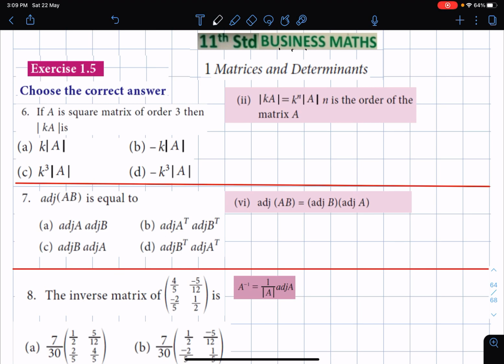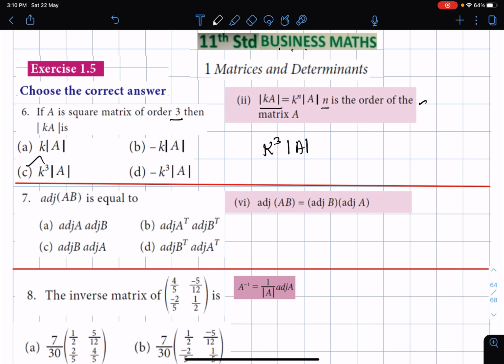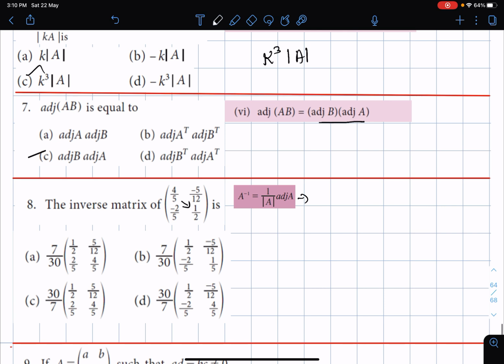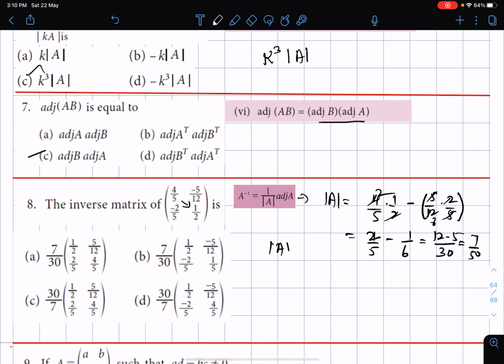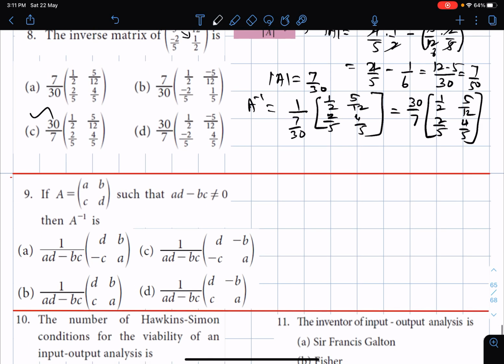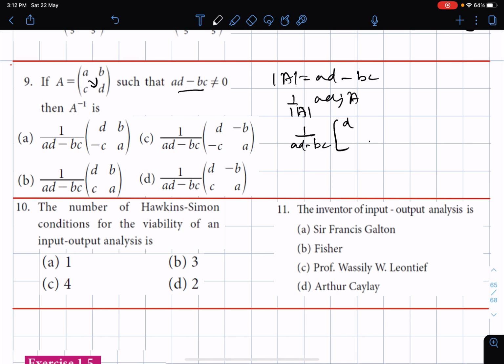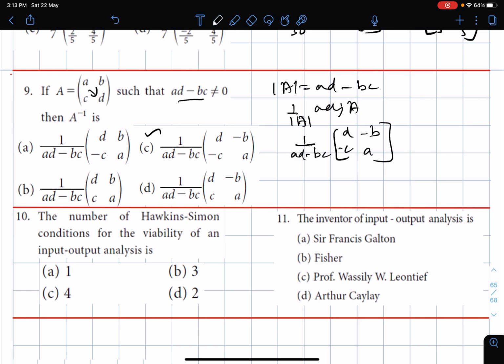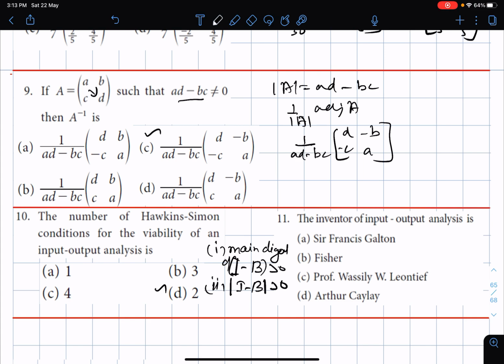Exercise 1 5 Sim 6 to 11 XI BM